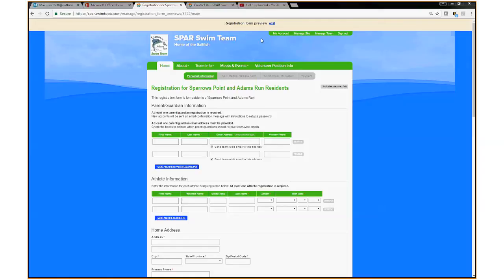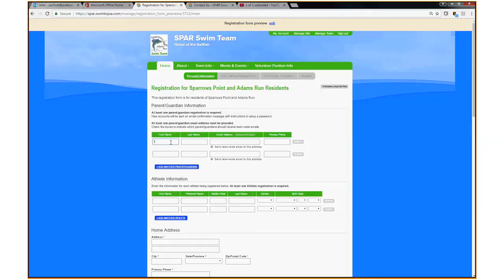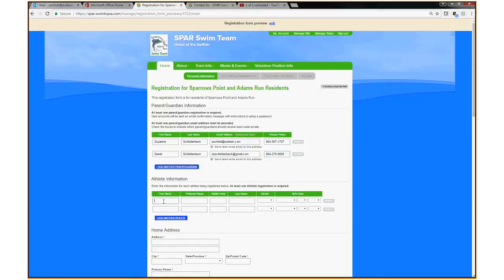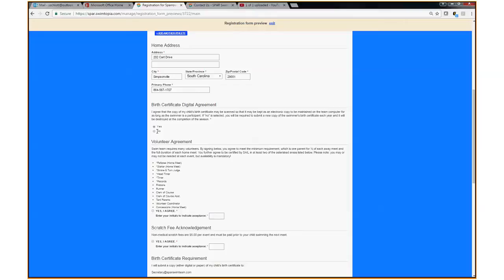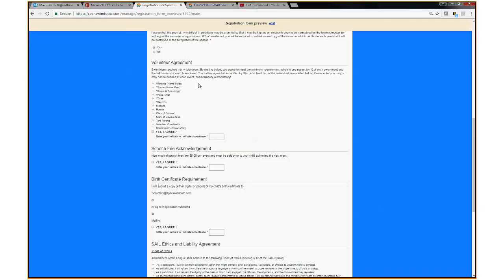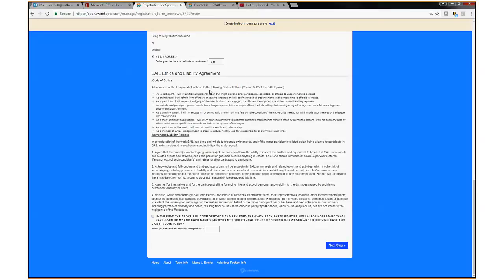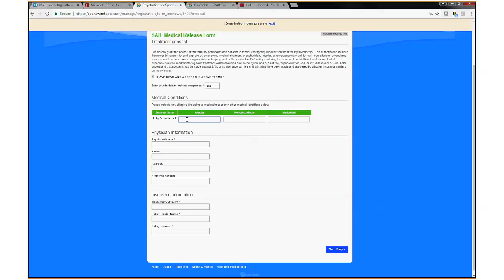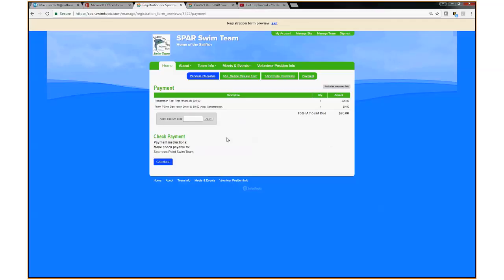SPAR Swim Team Registration Instructional Video for Sparrows Point and Adams Run Residents